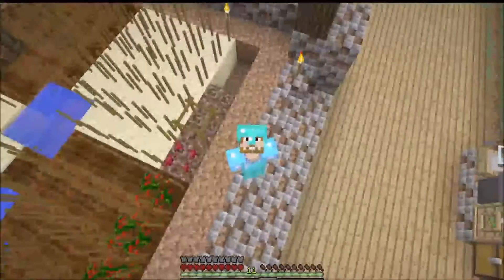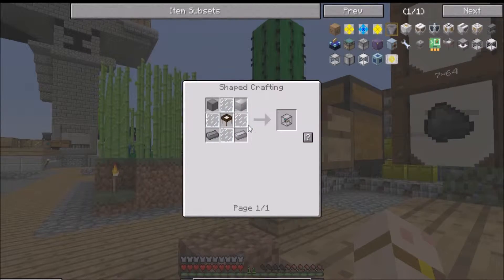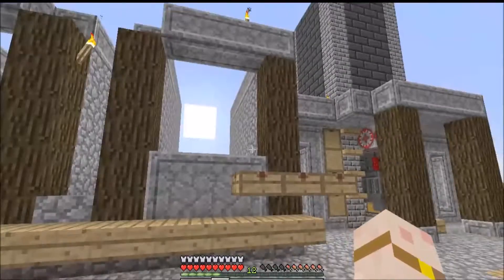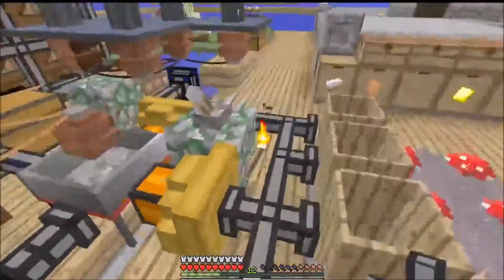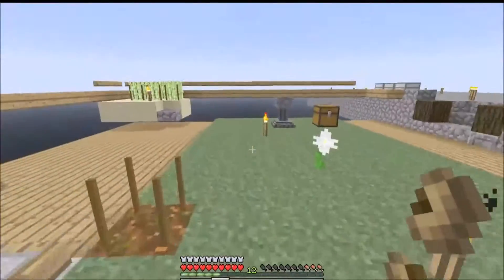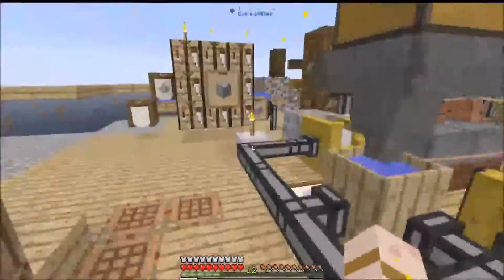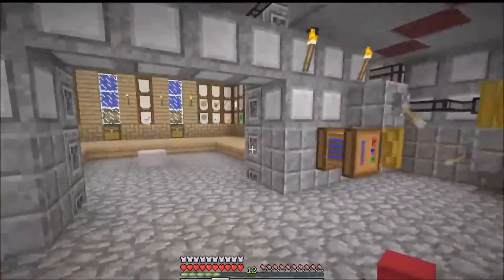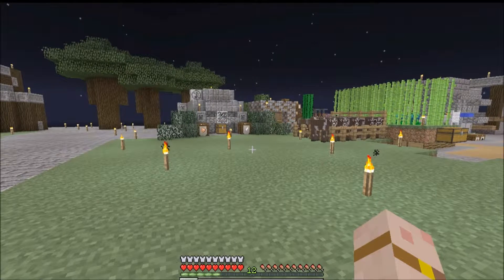FTB Infinity evolved skyblock ep 6 The base extention an nether project